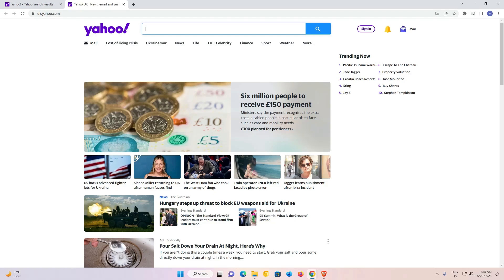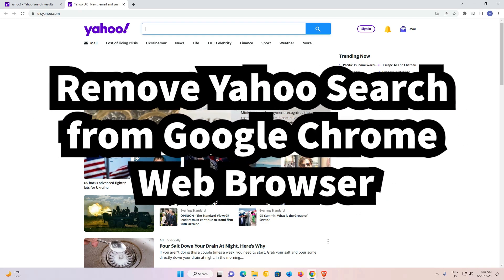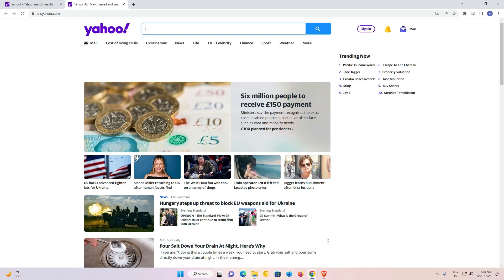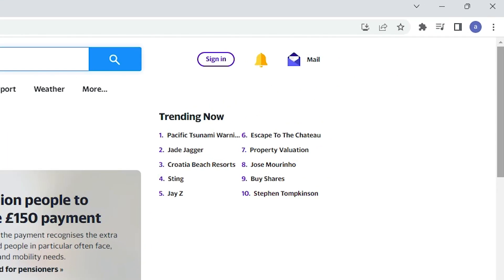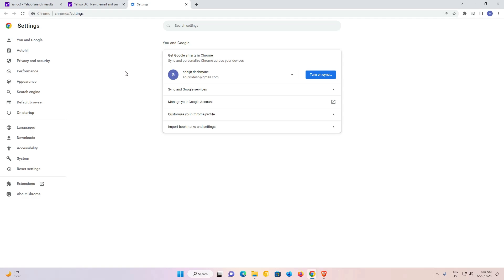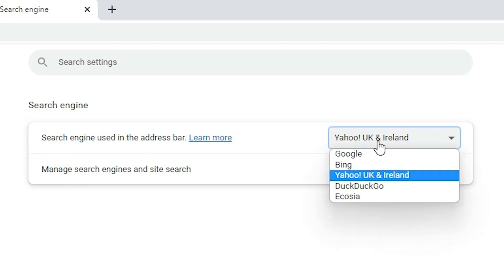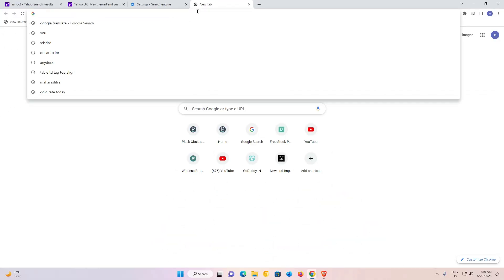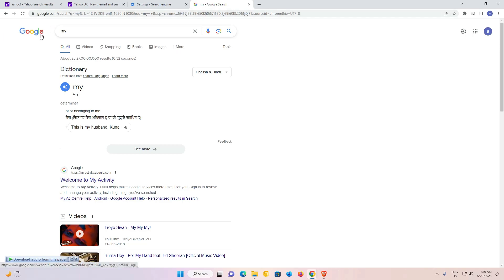How to Remove Yahoo Search from Google Chrome Web Browser - Change Yahoo to Google in Chrome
Are you tired of Yahoo search taking over your Google Chrome web browser? In this step-by-step tutorial, we'll show you how to remove Yahoo search and change it back to Google in Chrome. Reclaim your default search engine and enjoy the familiar and reliable Google search experience.

Yahoo search can often be unintentionally set as the default search engine in Google Chrome, causing frustration and inconvenience. However, with this comprehensive guide, you can easily restore Google as your default search engine and bid farewell to Yahoo search.

In this tutorial, we provide simple instructions to navigate Chrome's settings, locate the search engine options, and remove Yahoo as the default. We also guide you through adding Google as your preferred search engine, ensuring that all your searches are redirected to Google.

By following this tutorial, you'll regain control of your search experience in Google Chrome and enjoy the efficiency, accuracy, and extensive features of Google search. Whether you're a beginner or an experienced user, our step-by-step instructions are designed to be easy to follow.

Say goodbye to Yahoo search and welcome back Google as your trusted search engine in Google Chrome. Watch this tutorial now and learn how to remove Yahoo search from Google Chrome web browser. Take control of your browsing experience and enjoy seamless searching with Google.